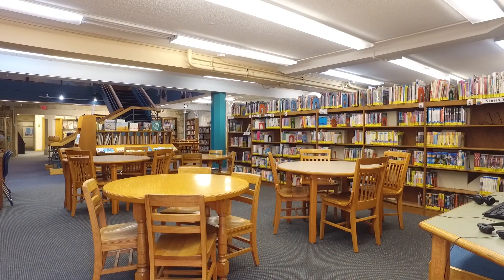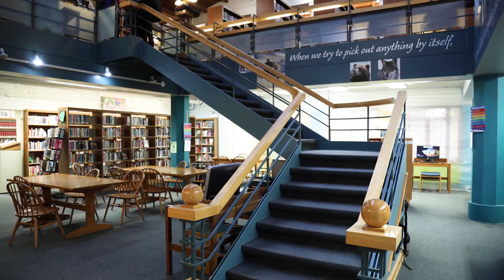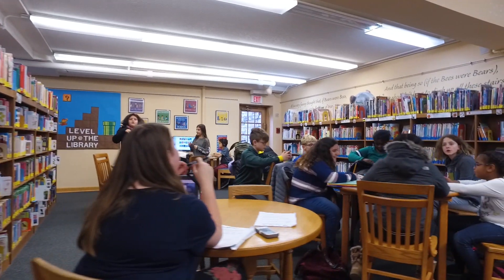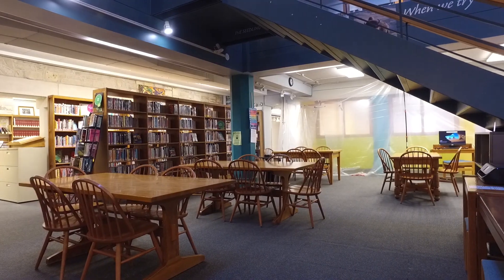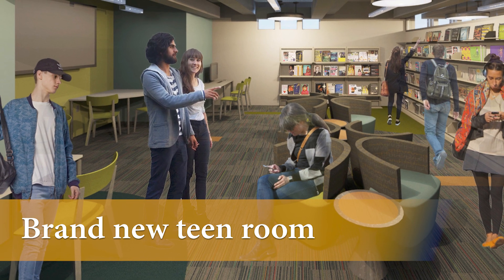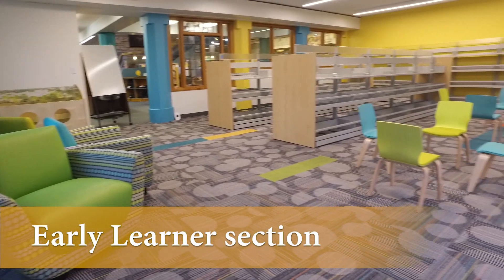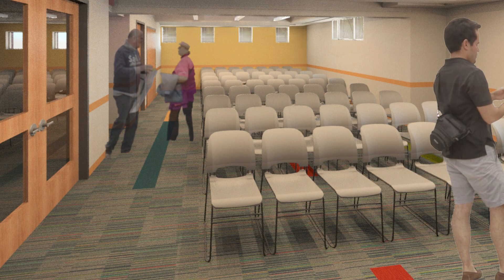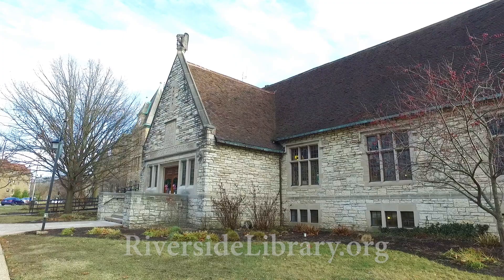Riverside Public Library Tour Version2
Join Assistant Library Director Diane Silva on a tour of the lower level to learn more about how the space was originally designed, the current inadequacies, and how the proposed renovation will address those issues.